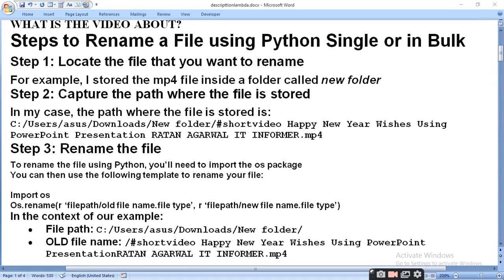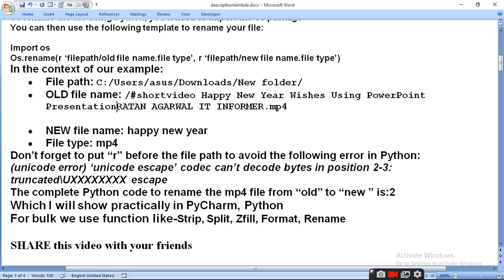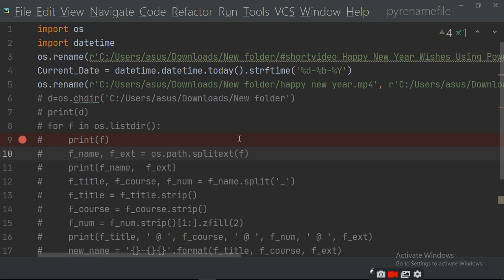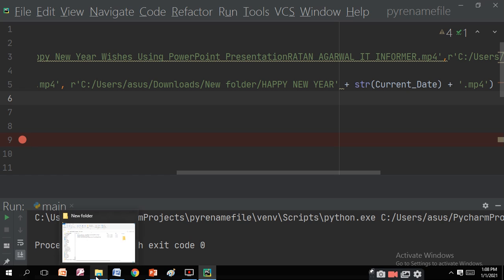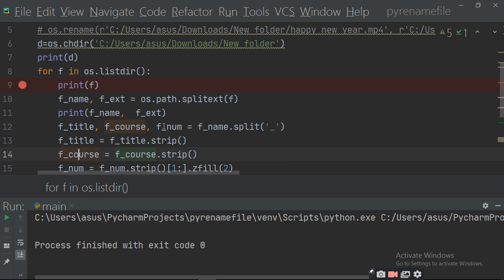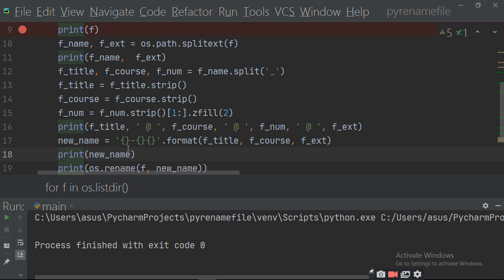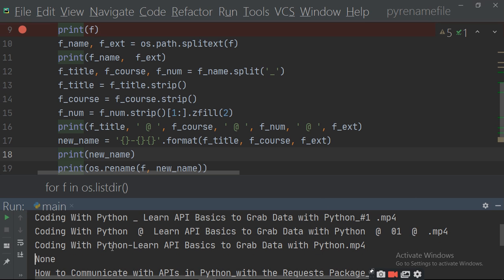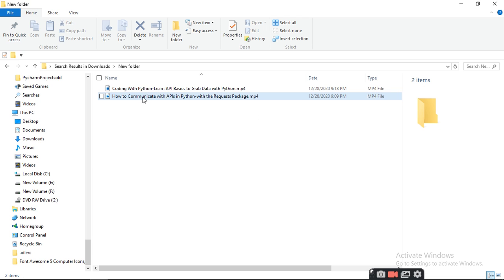Steps to Rename a File using Python Single or in Bulk RATAN AGARWAL IT INFORMER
Steps to Rename a File using Python Single or in Bulk

Step 1: Locate the file that you want to rename
For example, I stored the mp4 file inside a folder called new folder
Step 2: Capture the path where the file is stored
In my case, the path where the file is stored is:
C:/Users/asus/Downloads/New folder
Happy New Year Wishes Using PowerPoint Presentation RATAN AGARWAL IT INFORMER.mp4
Step 3: Rename the file
To rename the file using Python, you’ll need to import the os package
You can then use the following template to rename your file:

Import os
Os.rename(r ‘filepath/old file name.file type’, r ‘filepath/new file name.file type’)
In the context of our example:
• File path: C:/Users/asus/Downloads/New folder/
• OLD file name:  Happy New Year Wishes Using PowerPoint Presentation RATAN AGARWAL IT INFORMER.mp4

• NEW file name: happy new year
• File type: mp4
Don’t forget to put “r” before the file path to avoid the following error in Python:
(unicode error) ‘unicode escape’ codec can’t decode bytes in position 2-3: truncated\UXXXXXXXX escape
The complete Python code to rename the mp4 file from “old” to “new ” is:2
Which I will show practically in PyCharm, Python
For bulk we use function like-Strip, Split, Zfill, Format, Rename